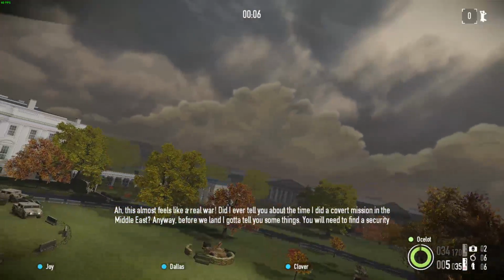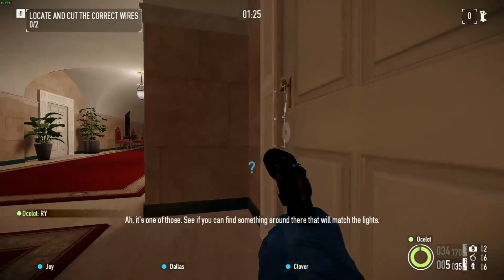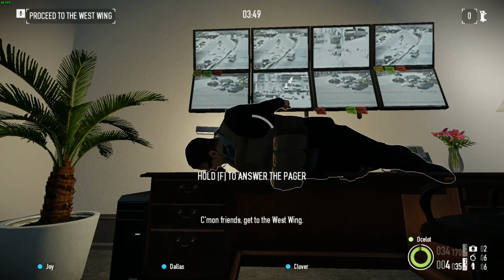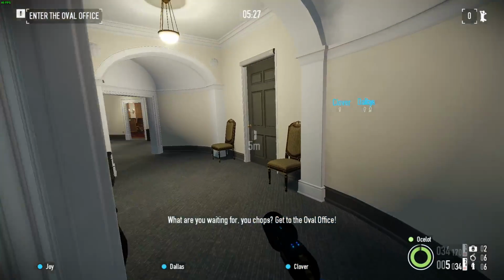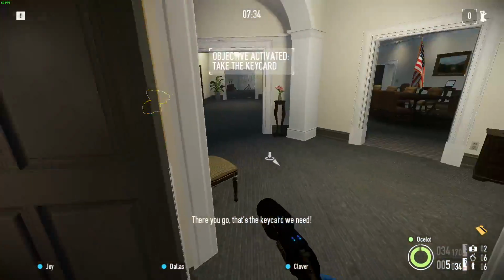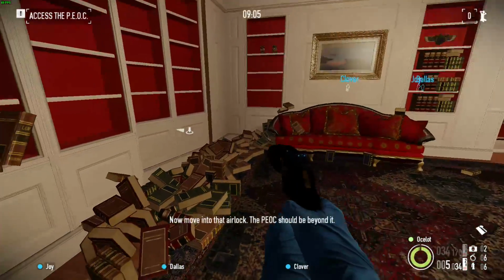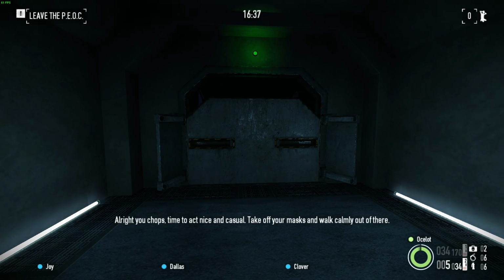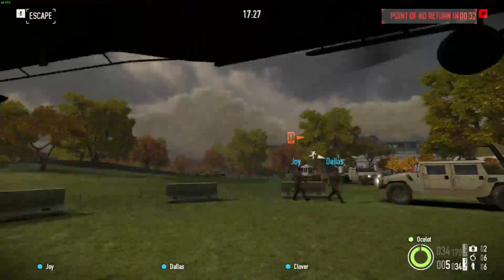payday 2 - Solo stealth - The white house - Death Sentence - one down